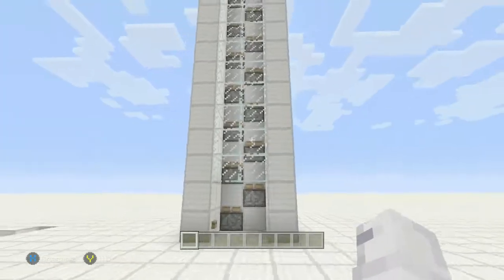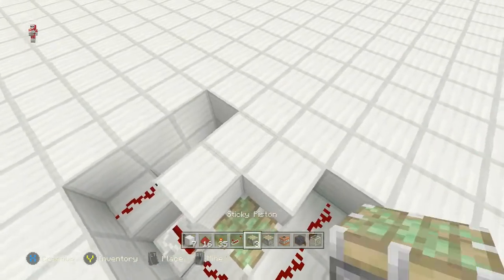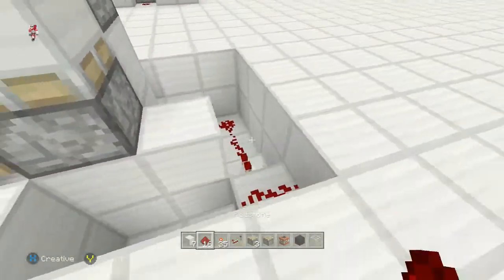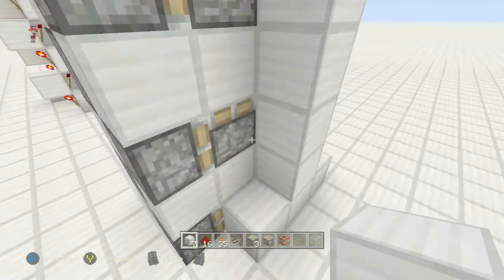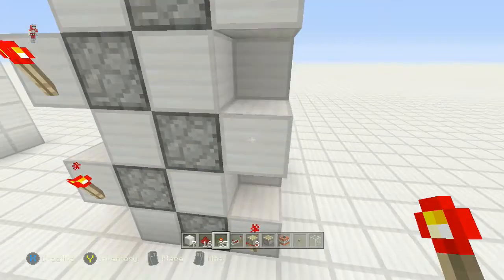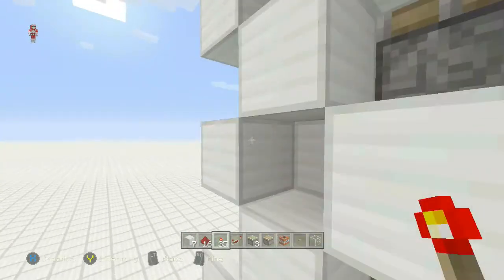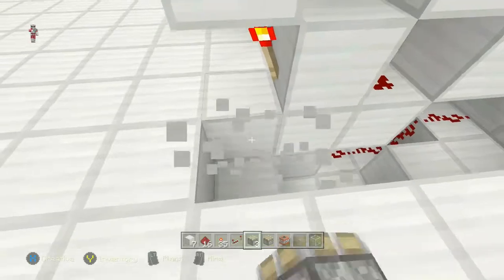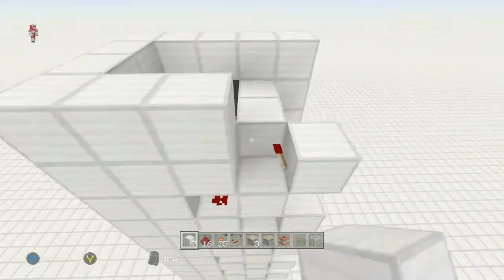HOW TO BUILD : Zipper Elevator ( WORKING )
Hey guys just posted a video on how to make a fast and easy elevator. The zipper elevator travels travels 10 blocks per second and its compact [4 X 5] 4 blocks wide by 5 blocks long. hope this video helps you guys out, if so leave a like and subscribe and ill get out to making more HOW TO videos.